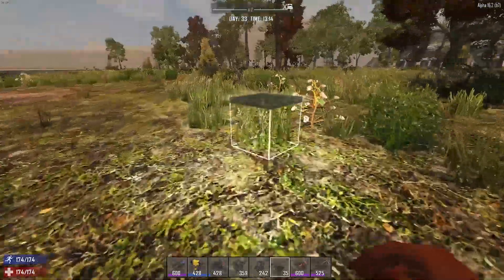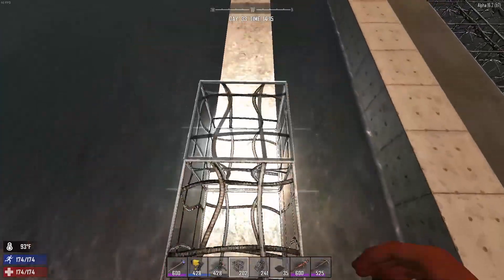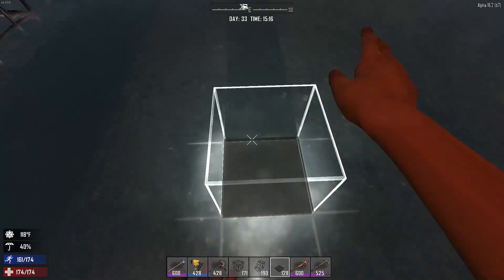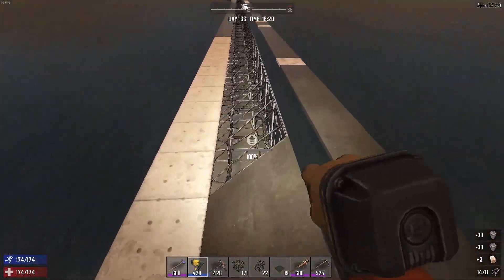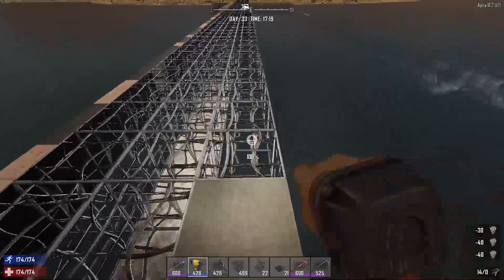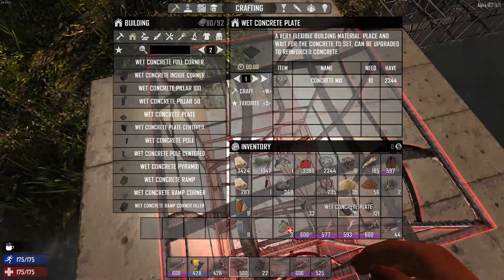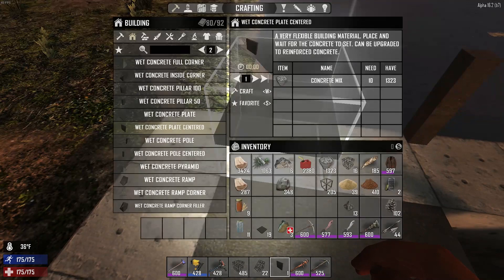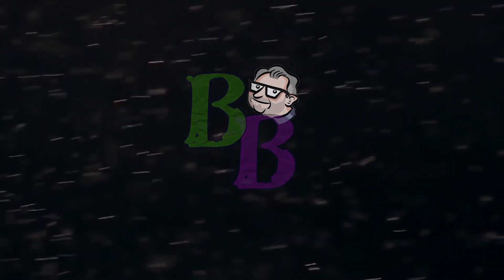7 Days to Die Alpha 16 EP 15 - New Tree Farm , New Bridge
In this episode I needed a tree farm so I built a bridge and planted trees.

Seed Name -  AL16ex2017